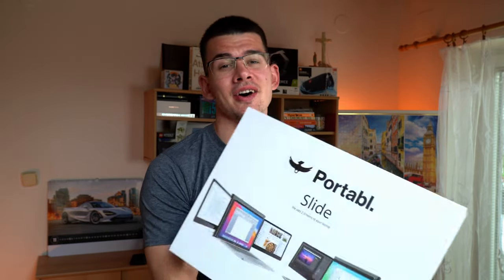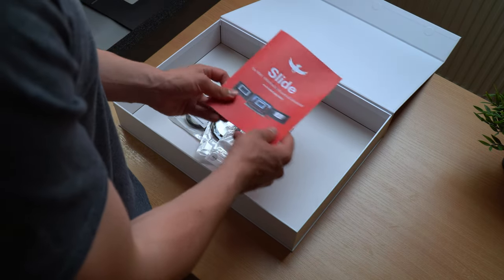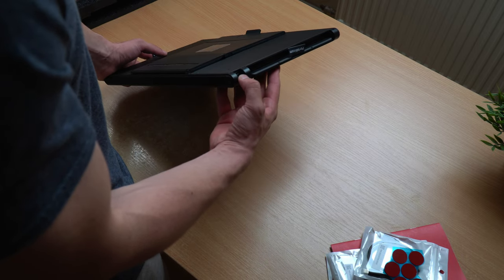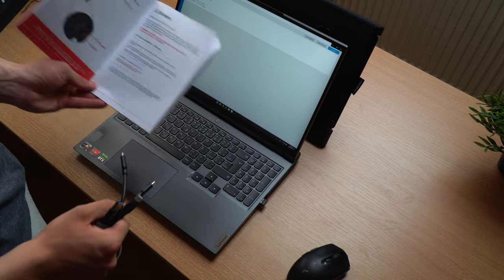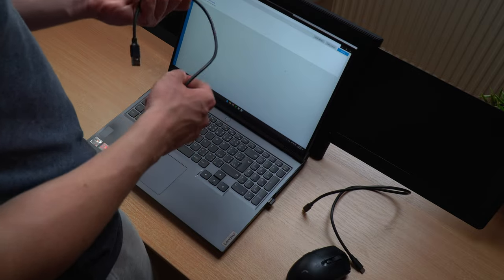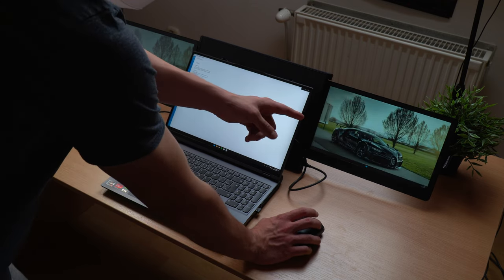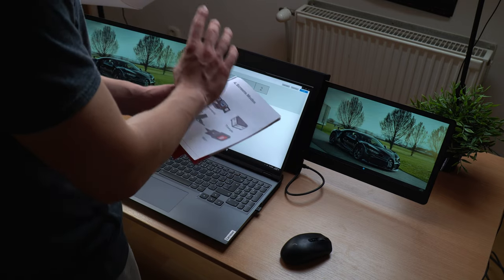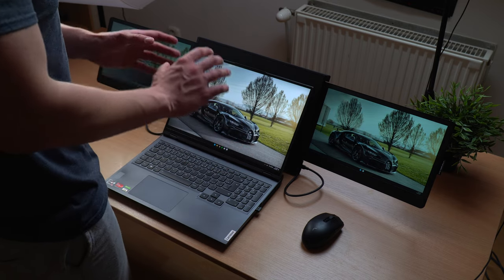The Ultimate Compact Setup - Portabl Slide Unboxing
This is the ultimate triple monitor setup, that you can take with you anywhere! I present to you The Slide from Portabl!

(I’m not in any shape or form associated with the Portabl company, I’m just a guy showcaseing products online)

This video was sponsored, so take the information in it as you will.